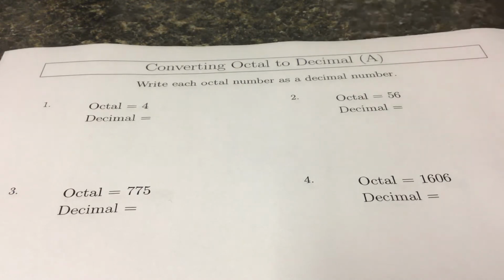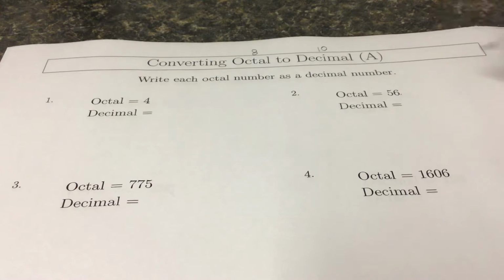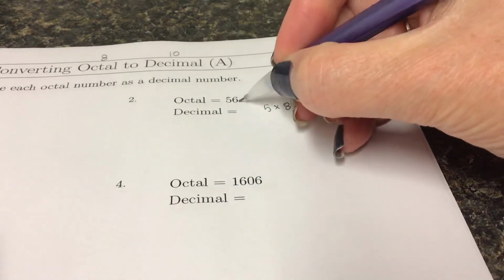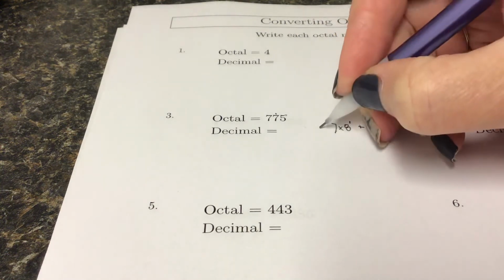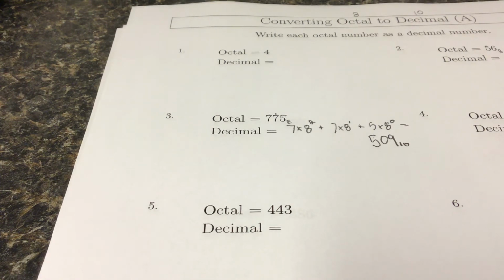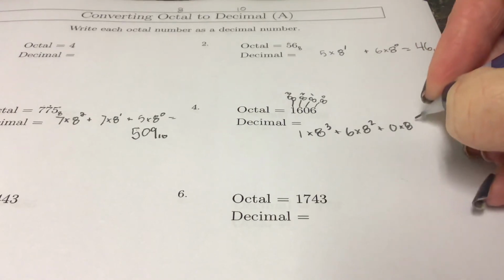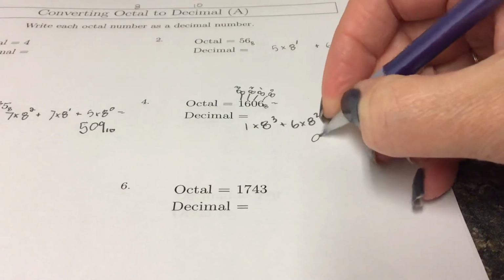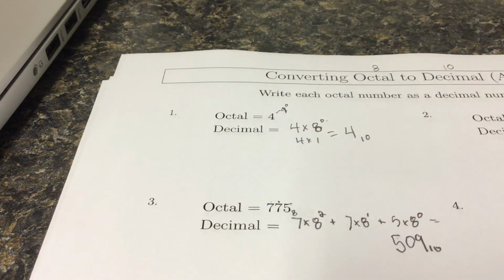Octal to Decimal Conversion